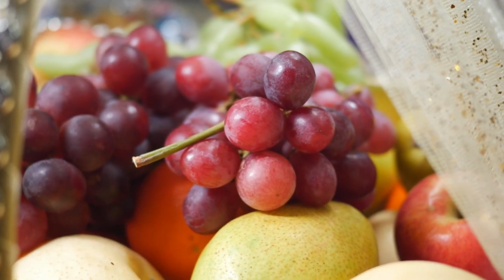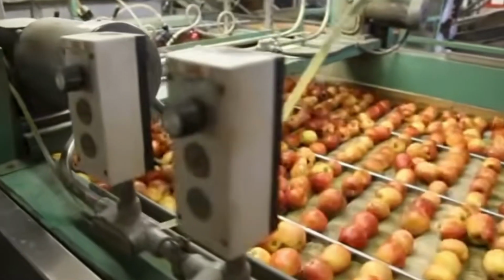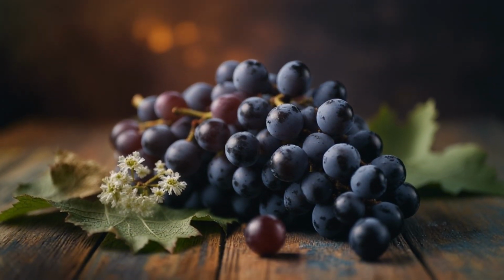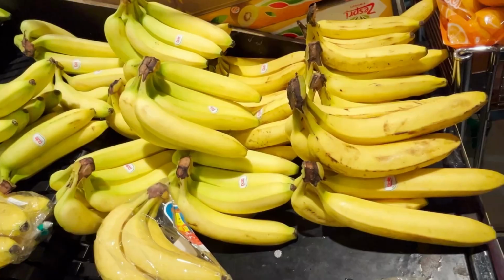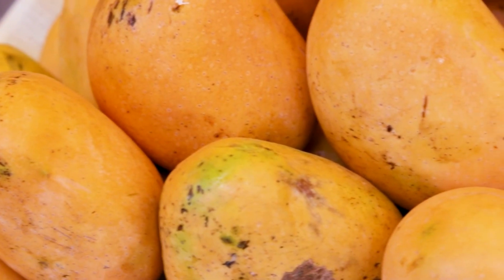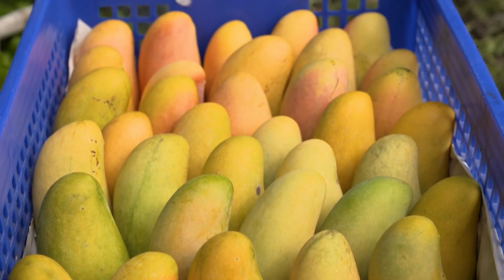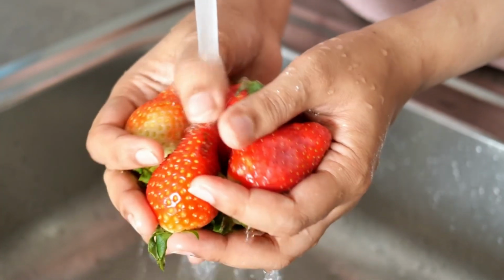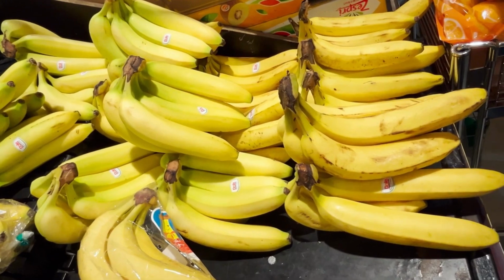How To Spot Chemically Treated Fruit In Seconds... Most People Miss This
Every piece of fruit in your kitchen has already been through a chemical process before it ever reached your hands, wax, gas, sometimes worse. None of it shows up on the label, and none of it requires a lab to catch. You just need to know where to look.

In this video I walk through five fruits and exactly what's been done to each one before it hit the shelf: the 10-second water test that exposes waxed apples and citrus (and why the viral "boiling water" trick is measuring the wrong thing entirely), the gas treatment keeping your grapes suspiciously firm for weeks, the reason every banana in a bunch turns yellow on the same unnatural schedule, the ripening shortcut used on mangoes that's actually banned in multiple countries, and the one "healthy" fruit that consistently tops government pesticide testing more than almost anything else you buy.

I'm not telling you to swear off fruit, most of this is legally regulated and low-risk. I am telling you what's actually been done to it before you assumed it just showed up fresh, and the one washing method that actually makes a difference versus the trends that don't.
Try the wax test tonight. Then come back and tell me which of the five surprised you the most, that's genuinely the part I read first in the comments.